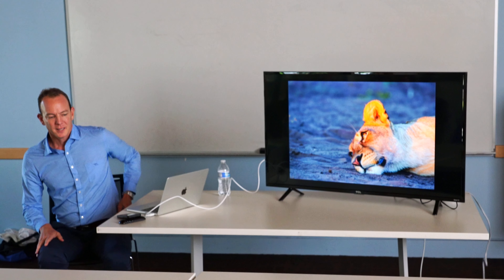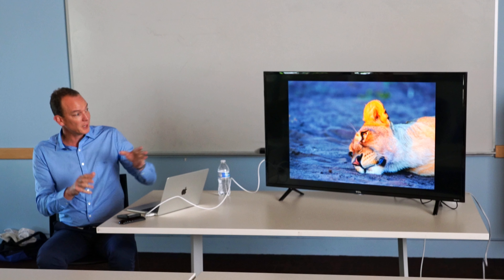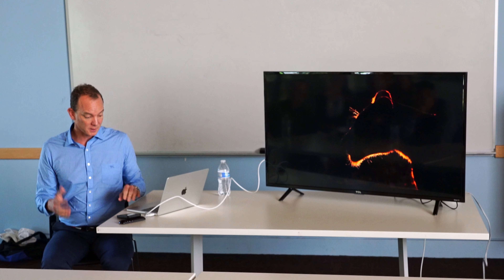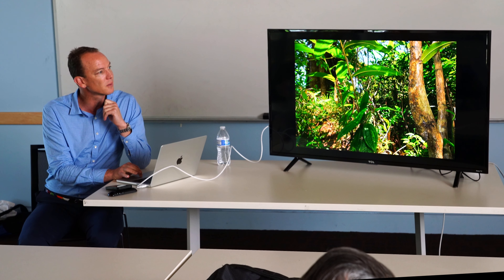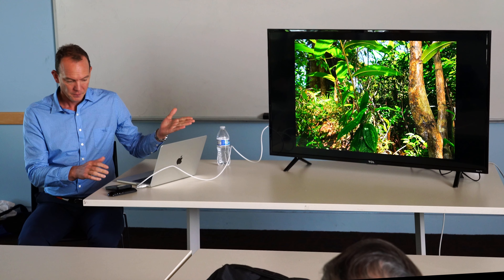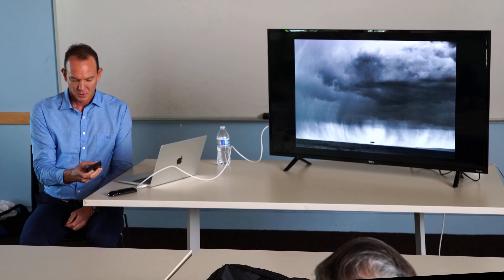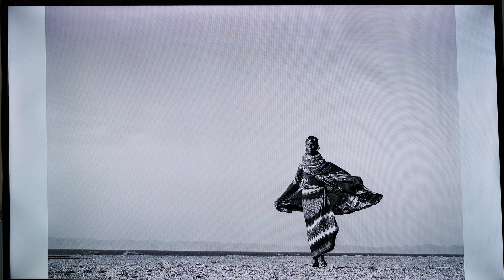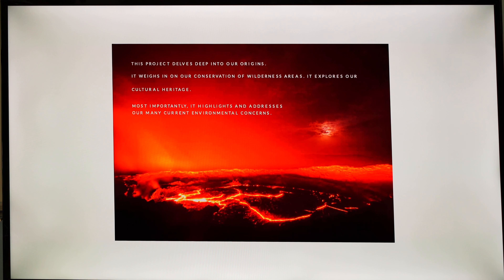Photo Talk by Shem Compion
Photo Talk by Shem Compion during his visit in Seattle